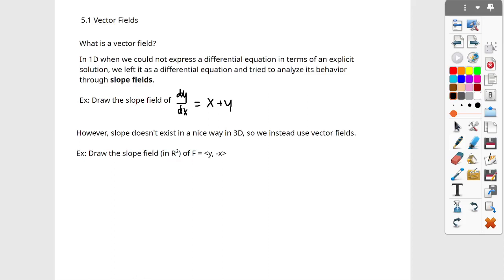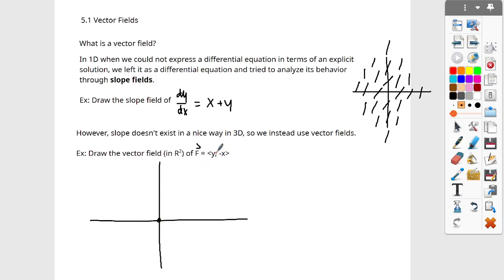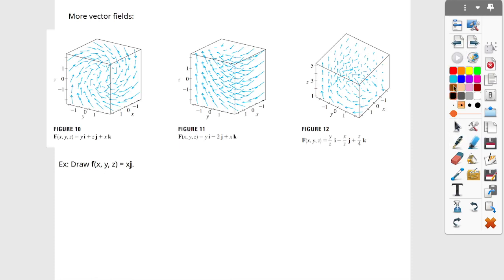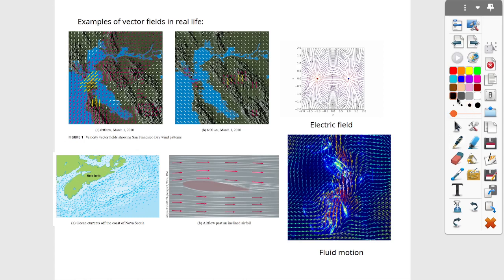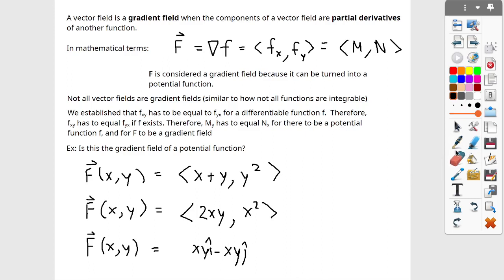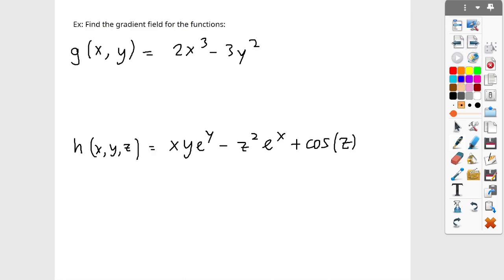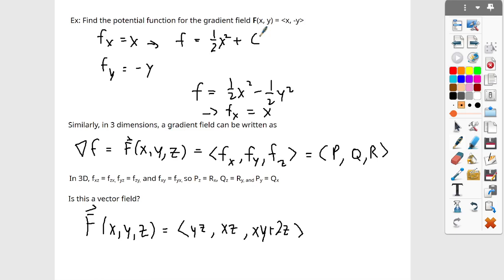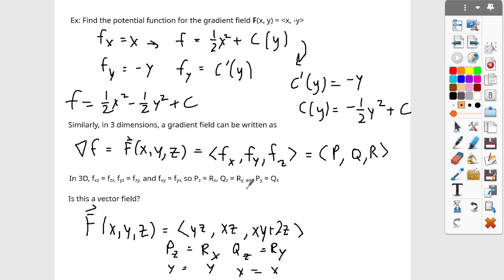Multivariable Calculus | 5.1 Vector Fields